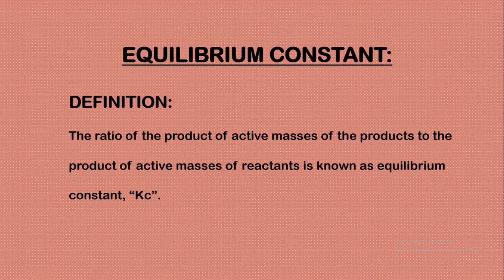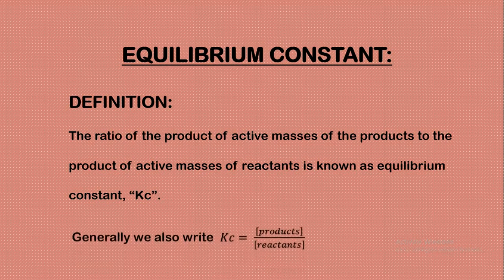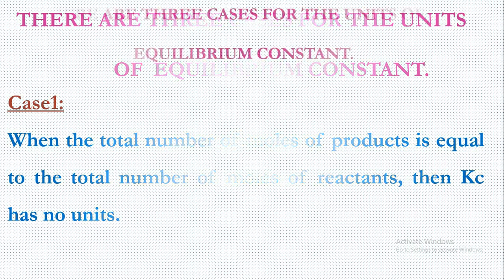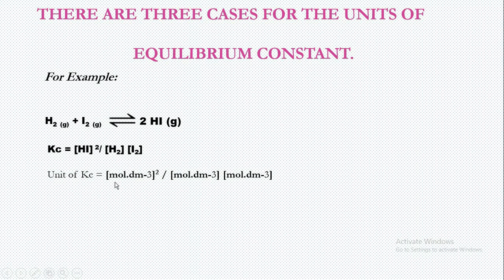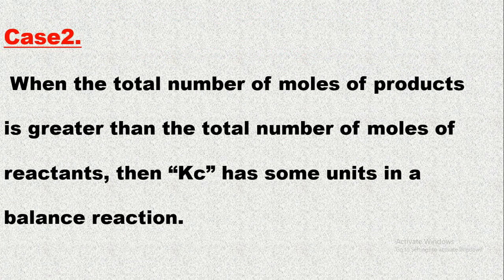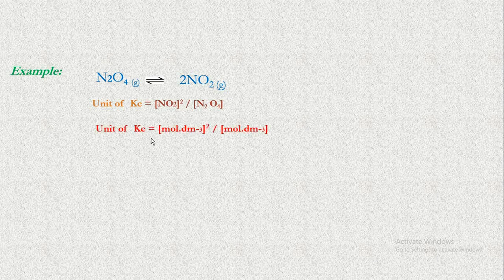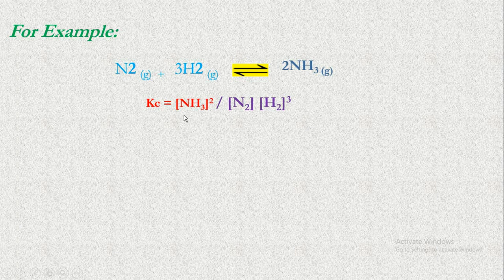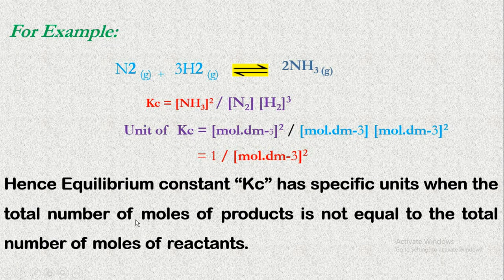EQUILIBRIUM CONSTANT AND UNIT PART 2 / CONTEXT OF CHEMISTRY